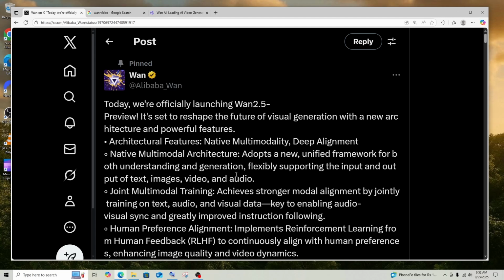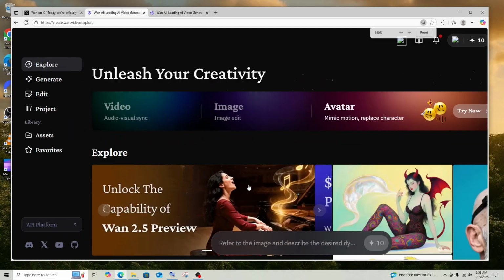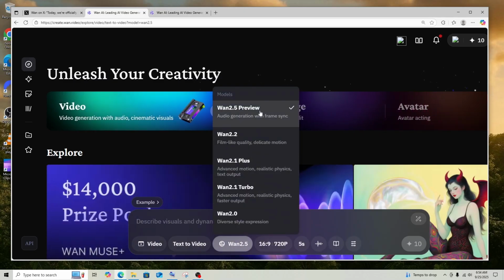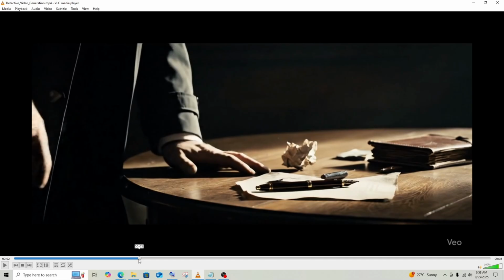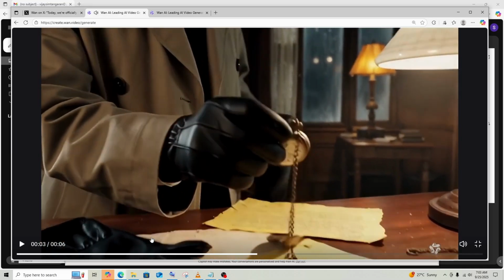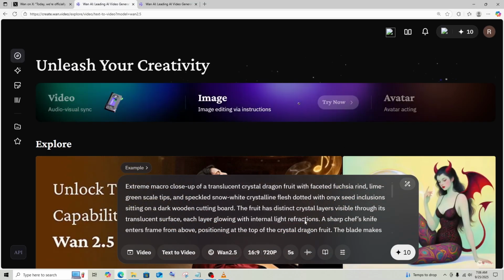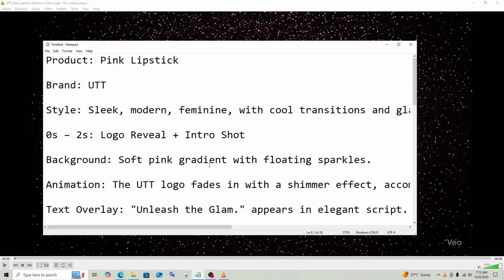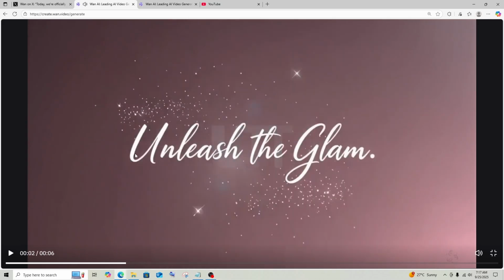Wan 2.5 vs Veo 3 Comparison - Testing AI Video Generators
We will compare alibaba's wan 2.5 preview and google's veo 3 video generator by giving the same text prompts